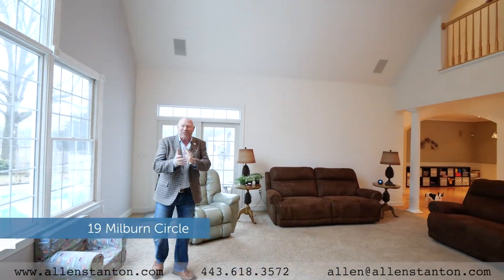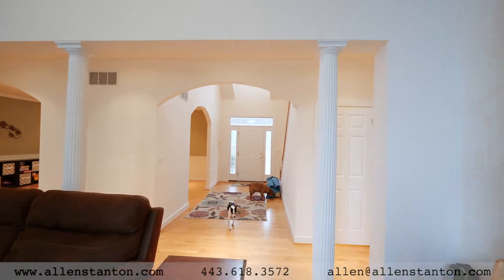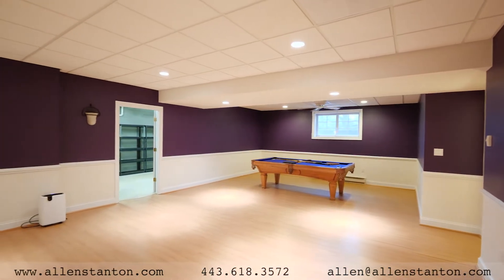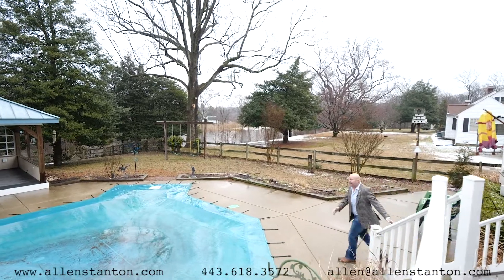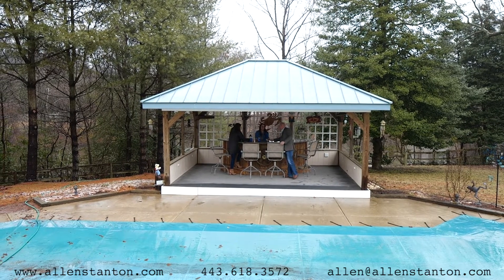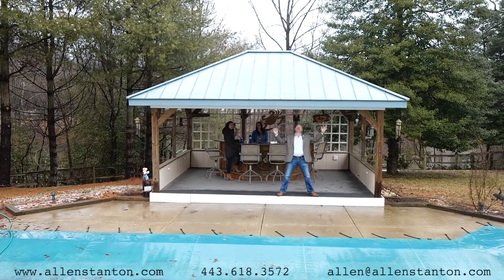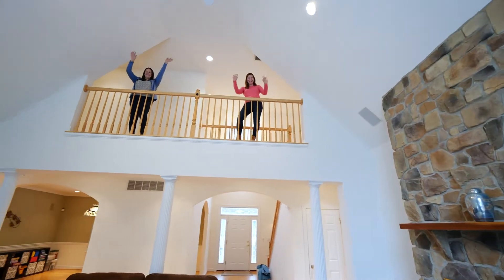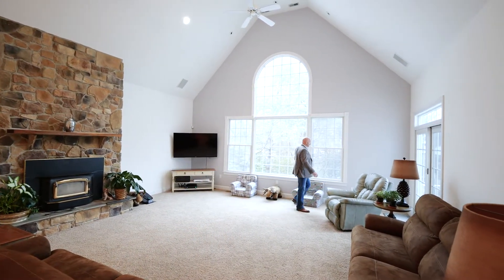19 Milburn Cir, Pasadena MD 21122 - House For Sale MLS MDAA343942 - See the Bloopers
This House for sale in Pasadena, MD at 19 Milburn Circle, Pasadena MD 21122 with a MLS MDAA343942.

A 5 Bedroom, 7 Bathrooms with a house size 4,320 sqft on a lot sized 0.98 acres.  A custom home in highly desired community of Mil-Bur. This home was built to entertain inside and out with spacious gourmet kitchen with many upgrades, an open and inviting family room that has hosted many gatherings.

For details, or to schedule a showing, please call:
Allen Stanton

 There is a large first floor master with walk in closet and a superbath with soaking tub, separate shower, double vanities, vaulted ceilings and heated floors. Lots of natural light throughout the home with a main floor washroom, a screened in three season room with propane fireplace overlooking a large backyard with a heated in ground saltwater pool(one year new liner.) The owners have enjoyed many outside parties over twenty years of living here. There is a tiki bar so you can entertain and enjoy the great outdoors. There is a huge garage with an unfinished room above that could easily be finished to add additional living space, play room- just bring your imagination. Upstairs you will find three large bedrooms, one with its own separate full bath, and a hall shared bath. High ceilings, lots of daylight and large rooms make this home so desirable. On the lower level you will find a huge media room/entertainment room continuing with the them of entertaining! There is a separate bedroom with walk out, another full bathroom, wet bar/kitchenette, several storage rooms and a huge workshop with access to the garage. The backyard is fully fenced, and there is an irrigation system already in place. The community of Mil-Bur is a water privileged community with boat ramp, pier, slips, picnic area, playground and community pool. When you live here, you stay here- there's no reason to leave! Elementary, Middle and High School are within walking distance, beautiful Downs Park is less than a mile down the road, and the home backs right up to a pond.

House for sale in Pasadena, MD at 19 Milburn Circle, Pasadena MD 21122
Home for sale with MLS MDAA343942
MLS#AA343942